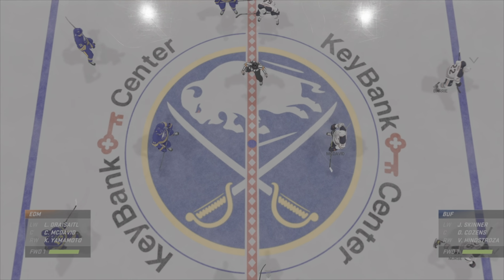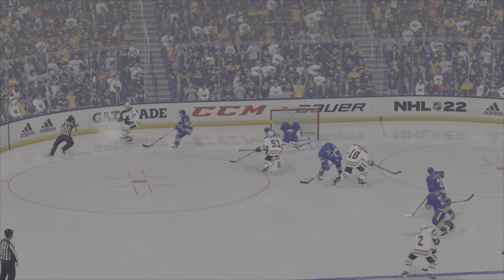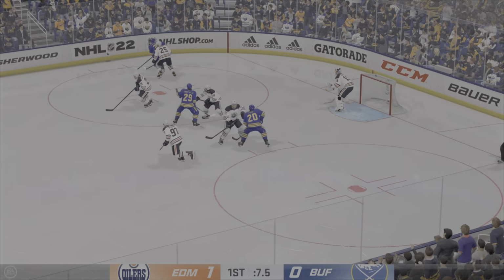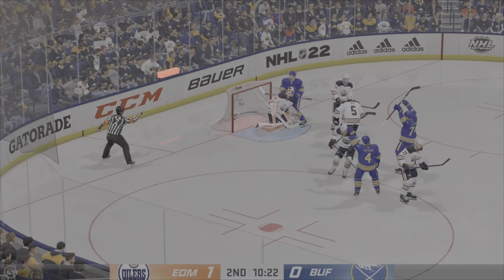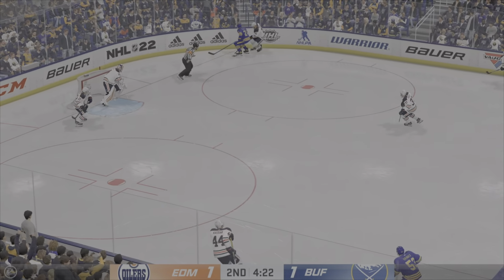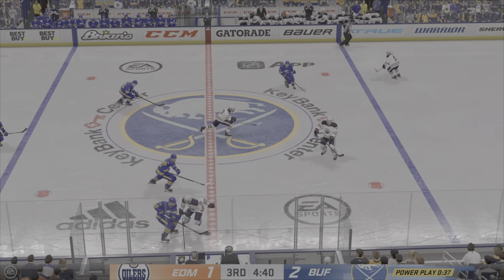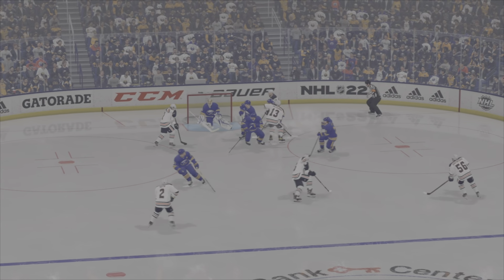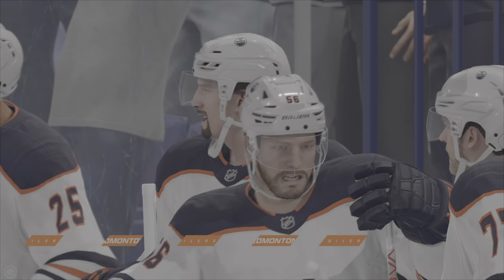EDM @ BUF 11/12/21 - Season Simulation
Friday, November 12th
Edmonton Oilers @ Buffalo Sabres

Goal Summary
1st Period:
EDM/6:33 (1-0 EDM) - R. Nugent-Hopkins (2) - ASST: J. Puljujarvi (2)
2nd Period:
BUF/9:38 (1-1) - J. Hayden (3)
BUF/15:48 (2-1 BUF) - D. Cozens (2)
3rd Period:
EDM/19:56 (2-2) - W. Foegele (3) - ASST: L. Draisaitl (14), R. Nugent-Hopkins (7)
Overtime:
EDM/1:29 (3-2 EDM) - C. McDavid (8) - ASST: L. Draisaitl (15), T. Barrie (5)

Totals
Edmonton Oilers (10-2-1, 21pts):
L. Draisaitl (3G, 15A, 18P)
C. McDavid (8G, 8A, 16P)
K. Yamamoto (4G, 5A, 9P)
W. Foegele (3G, 6A, 9P)
E. Staal (2G, 7A, 9P)
R. Nugent-Hopkins (2G, 7A, 9P)
T. Barrie (3G, 5A, 8P)
Z. Hyman (3G, 3A, 6P)
Z. Kassian (2G, 4A, 6P)
D. Nurse (1G, 5A, 6P)
J. Puljujarvi (2G, 2A, 4P)
C. Ceci (2G, 1A, 3P)
D. Shore (1G, 2A, 3P)
D. Keith (1G, 2A, 3P)
E. Bouchard (2G, 2P)
D. Ryan (2G, 2P)
J. Archibald (2G, 2P)
B. Perlini (1G, 1A, 2P)
E. Gustafsson (2A, 2P)
O. Klefbom (1A, 1P)

Buffalo Sabres (3-8-2, 8pts):
V. Hinostroza (3G, 4A, 7P)
R. Dahlin (1G, 5A, 6P)
C. Mittelstadt (4G, 1A, 5P)
Z. Girgensons (2G, 3A, 5P)
J. Hayden (3G, 1A, 4P)
K. Okposo (3G, 1A, 4P)
C. Eakin (2G, 2A, 4P)
D. Cozens (2G, 2A, 4P)
T. Thompson (2G, 2A, 4P)
J. Skinner (1G, 2A, 3P)
M. Pysyk (3A, 3P)
H. Jokiharju (3A, 3P)
R. Hagg (2A, 2P)
V. Olofsson (1G, 1P)
R. Asplund (1G, 1P)
A. Bjork (1G, 1P)
W. Butcher (1A, 1P)
C. Miller (1A, 1P)

Injuries:
V. Olofsson (Bruised Hand) - Returning 11/19/21